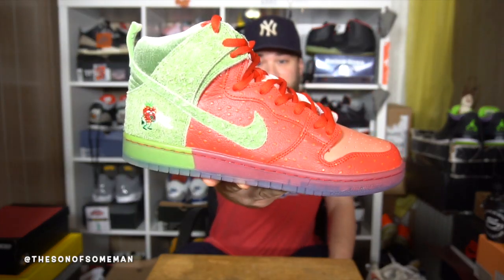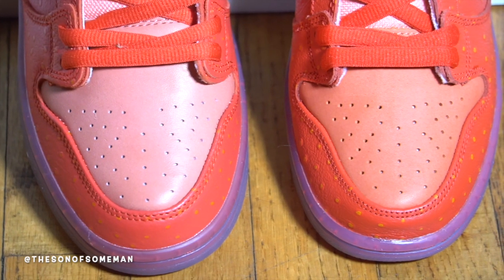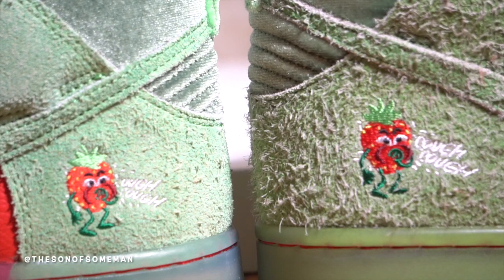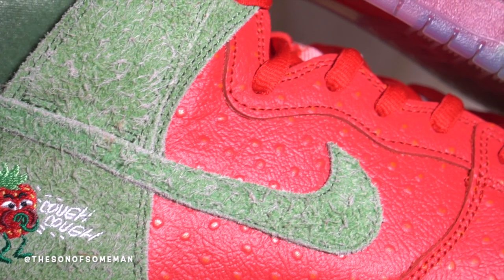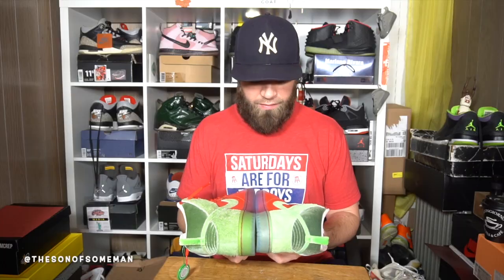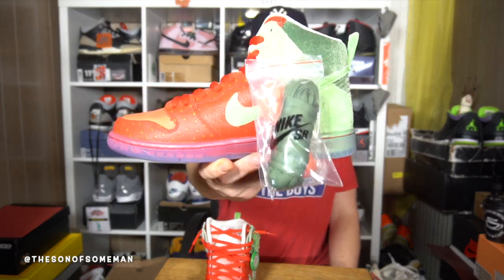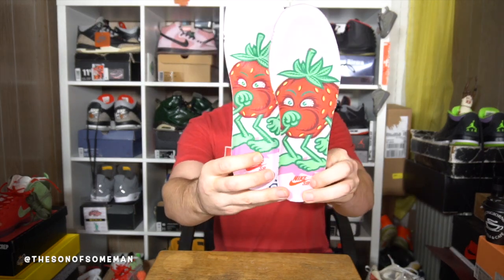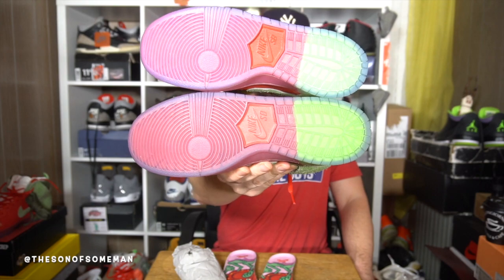REAL Vs FAKE (DETAILED REVIEW) NIKE SB STRAWBERRY COUGH 🍓🍓🍓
Today we’re back to one of my favorite topics on the channel it’s the REAL Vs FAKE Strawberry Coughs So I hope you guys really enjoy the content also please don’t forget to

UAs INFO

WhatsApp info